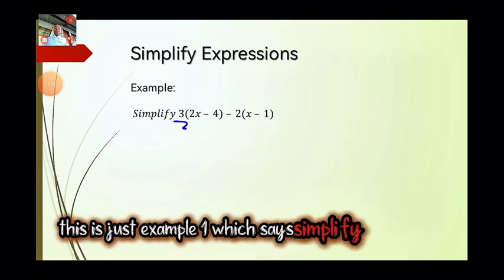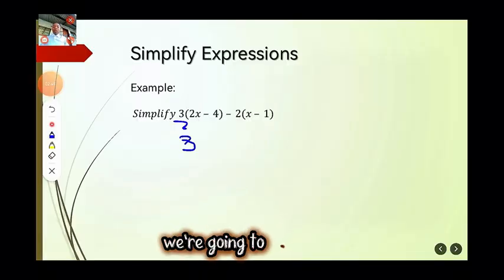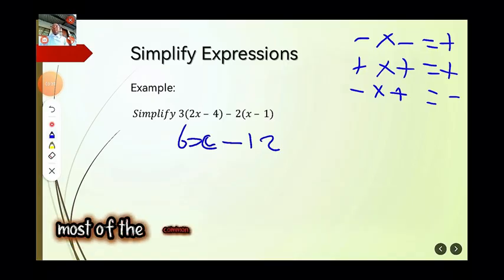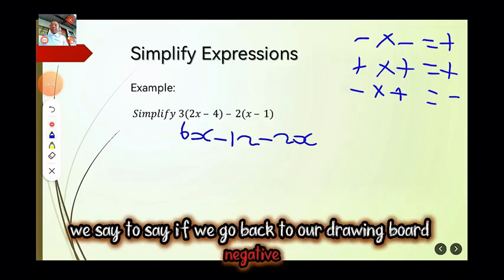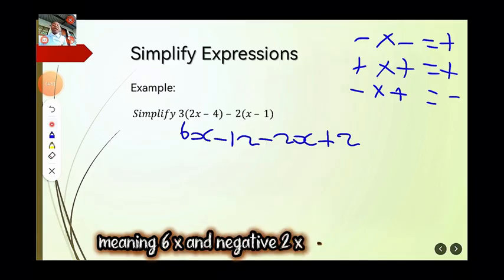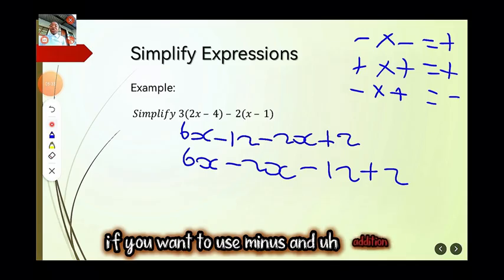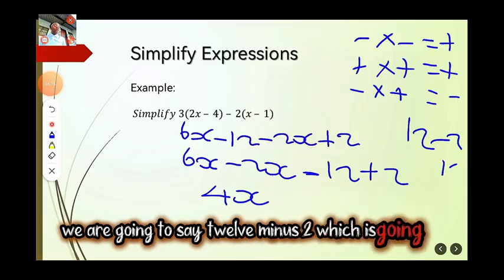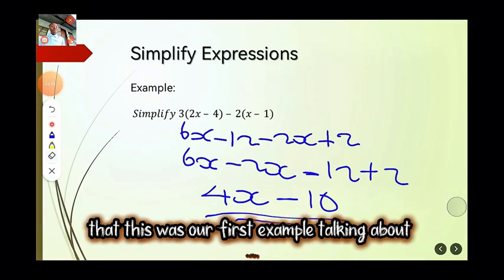Mathematics - Algebra: Simplify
ECZ Based Maths Revision